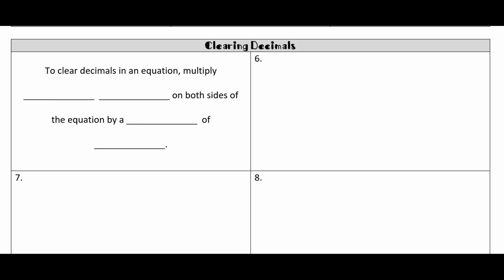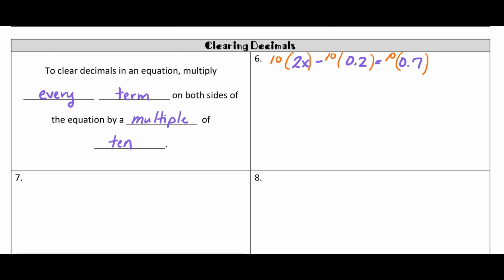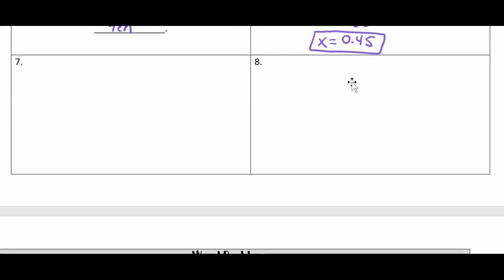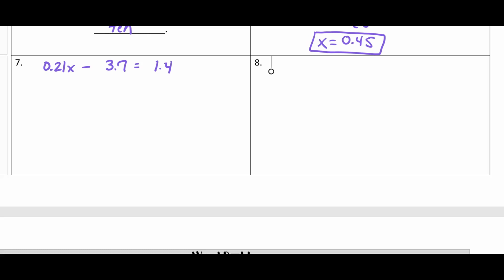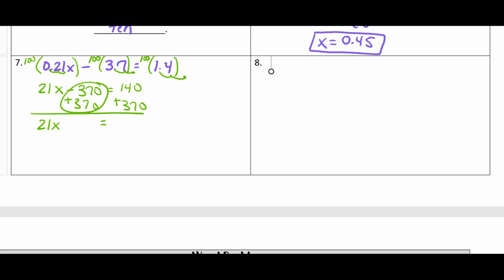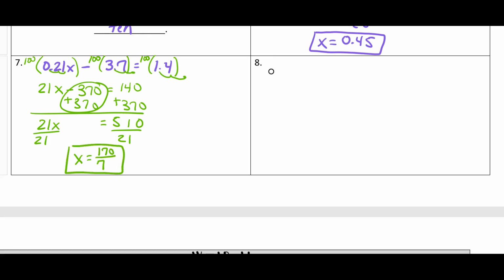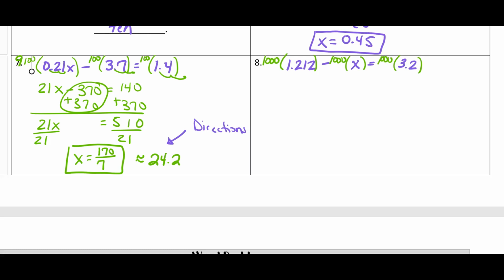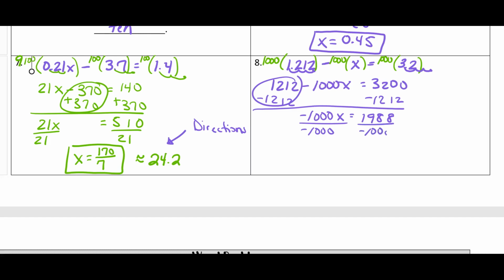2.1 Day 2 Clearing Decimals